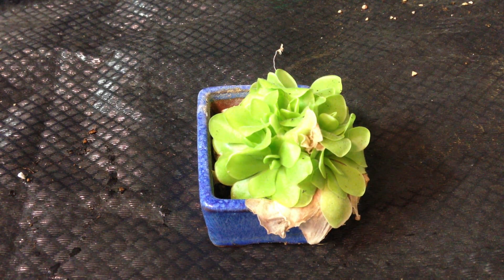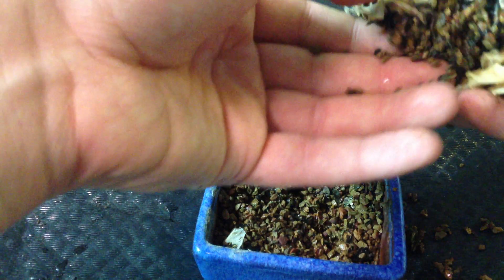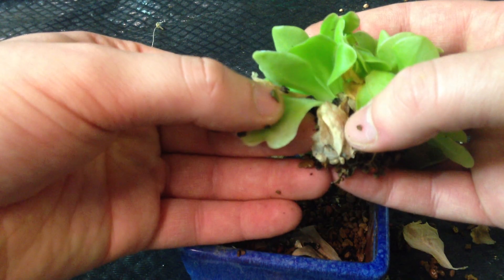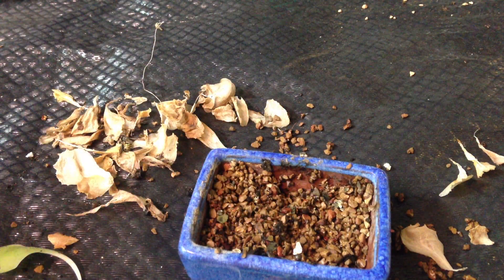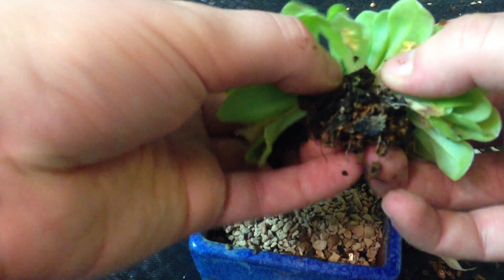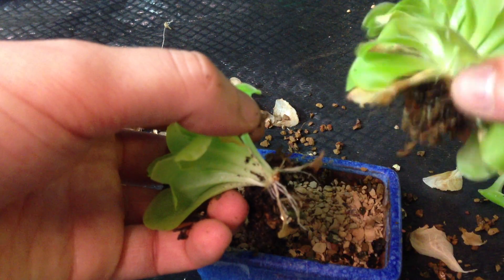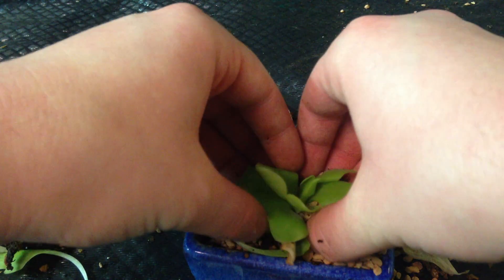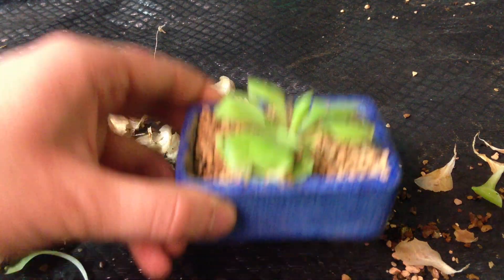Pinguicula moranensis - How to Repot and Divide Carnivorous Plant Mexican Butterwort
How to Repot and Divide Pinguicula moranensis. This can apply to all tropical pinguicula (possible exception include rare species I've never heard of).

The Pinguicula moranensis, contrary to popular belief, can grow in normal potting soil. They still need clean water as far as I can tell. I've recently started growing one with tap water to see how it grows, and if it grows well I can try further experiments with tap water (not really scientific, just for fun).

These plants do prefer low nutrient soils though. The secret for using regular soil on P moranensis is to never use anything like miracle grow soil or nutrient solution. That stuff is deadly for these little guys. Any kind of compost is acceptable for their roots, since the roots are mostly anchors;
the low nutrient water flushes out the nutrients over time, and the Pinguicula can grow a darker green from the excess nutrients, compared to the lighter green seen on nutrient starved soils.
Either way seems to lead to them growing huge after a few months and flowering profusely. The main difference I've seen is the colour of the leaves as previously mentioned.